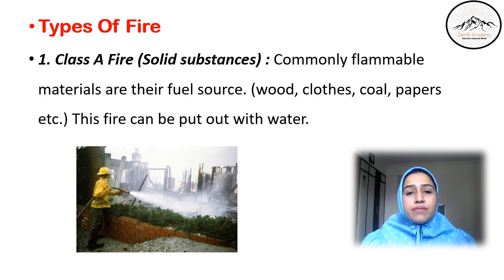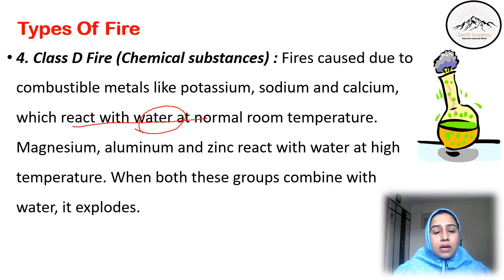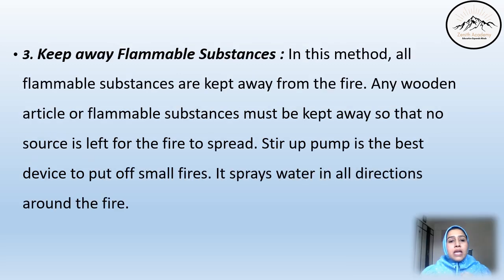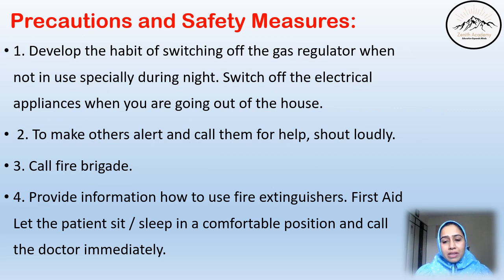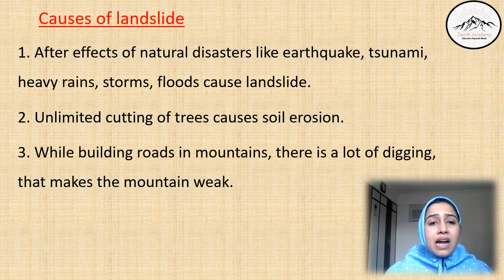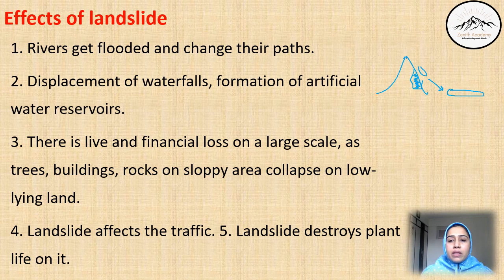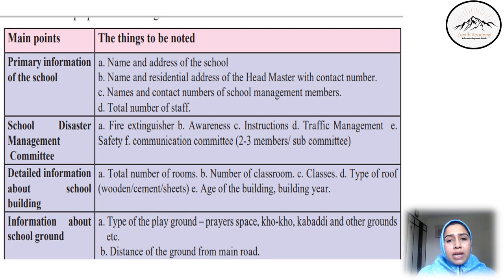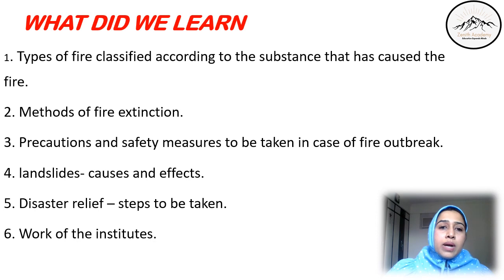Disaster Management (Part 2) | SSC 8 | Science | Maharashtra board